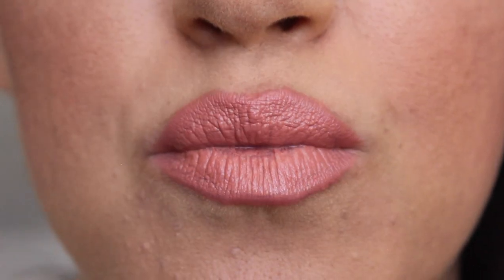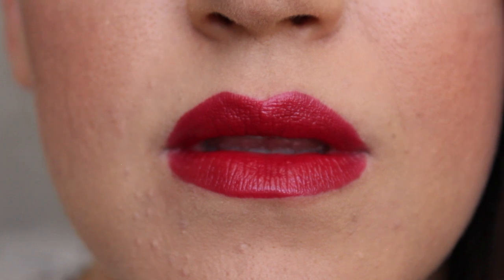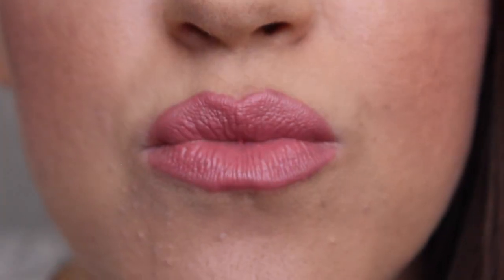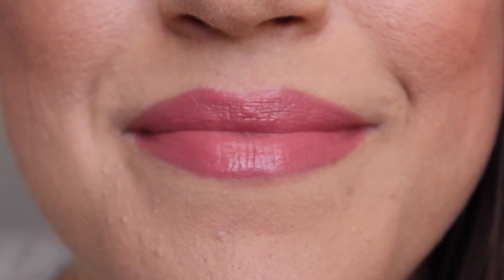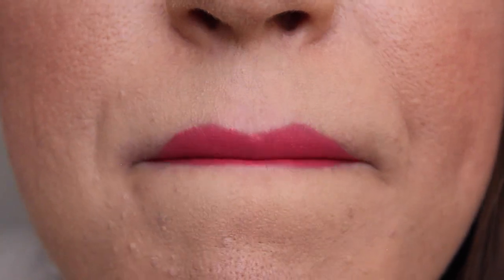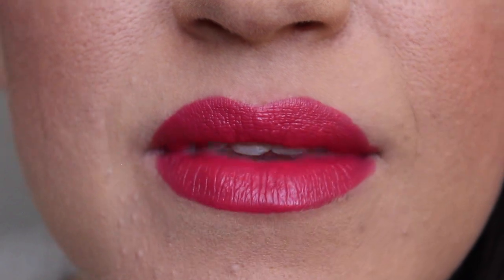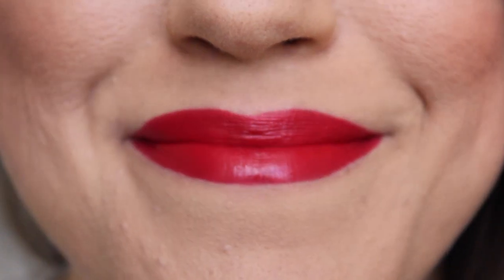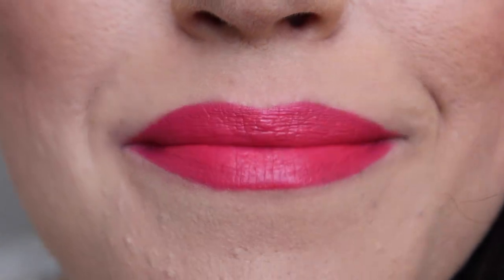100 Percent Pure Anti Aging Lipstick Swatches and Review! // Vegan, Cruelty Free Lipsticks!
You can also shop them from -

Lip Colors Swatched in Order:

Calendula
Dahlia
Foxglove
Magnolia
Narcissus
Poppy
Primrose

All Active Discounts:

Activist Skincare (CRUELTYFREEVEGANBEAUTY saves 10%)
++Aether Beauty (DANIELLETORRES saves 15%)
++Aislin Quinn (CFVBeauty15 saves 15%)
Bold and Bare (BoldDanielle saves 25%)
The Detox Market (DANIELLE10 saves 10%)
Fleur and Bee (CFVB20 saves 20%)
Leahlani Skincare (DANIELLE10 saves 10%)
++Live Botanical (VEGANBEAUTY saves 15%)
++Nini Organics (DANIELLE gets you a free full size Detox Oil on orders over £100. Add the oil to cart and the code will discount it automatically with qualifying purchase)
The Organic Skin Co (CFVB20 saves 20%)
Pink Moon (CFVB donates 10% of sale to Color of Change)